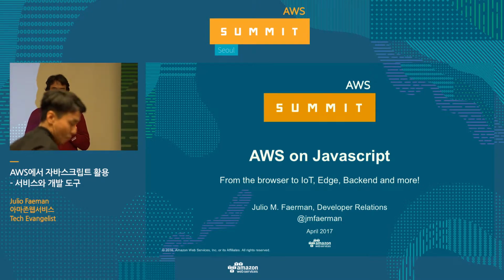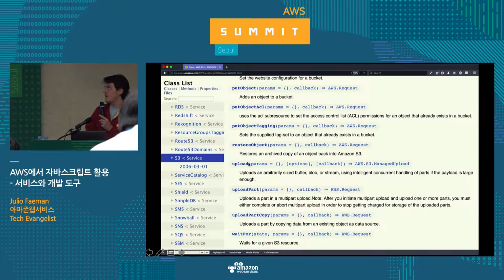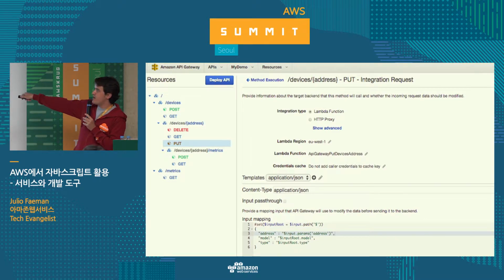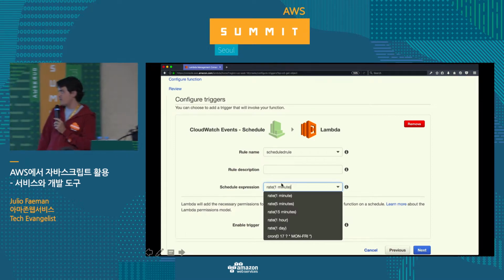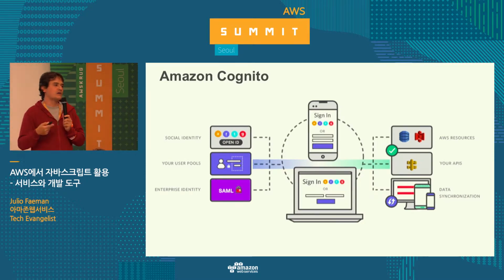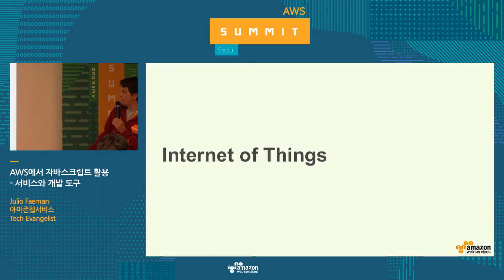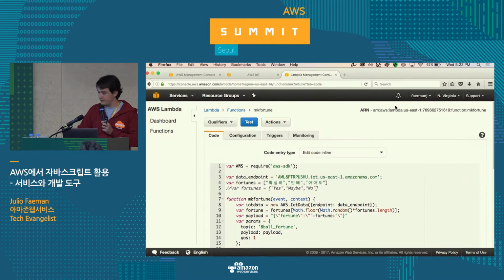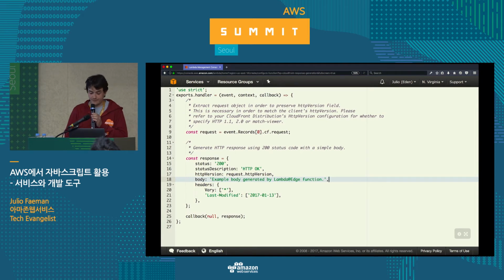AWS에서 자바스크립트 활용_서비스와 개발 도구 - Julio Faeman (AWS, Tech Evangelist)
AWS는 API 기반 운영 및 SDK로 다양한 프로그래밍 언어를 지원하고 있습니다. 본 세션에서는 그 중에서도 자바스크립트(JavaScript)를 통해 AWS를 활용 하는 방법을 소개합니다. AWS SDK for Javascript, Node.JS for AWS Lambda 등 다양한 활용 방법을 소개합니다.